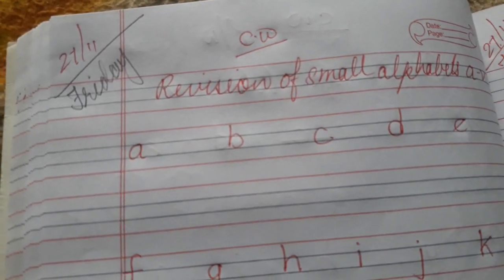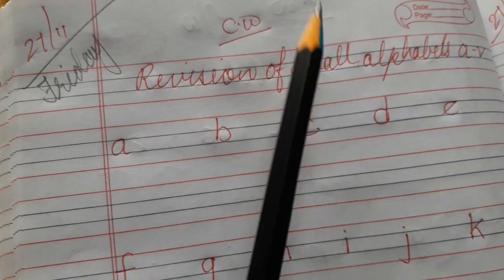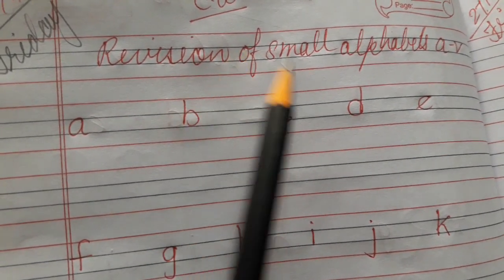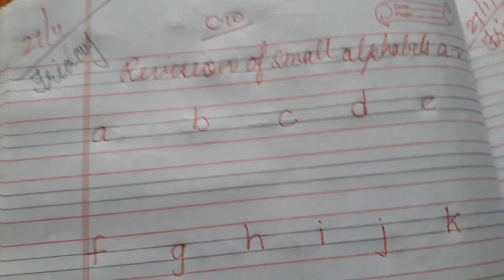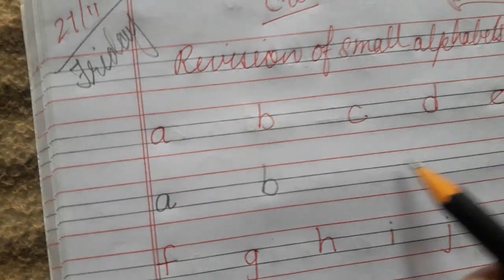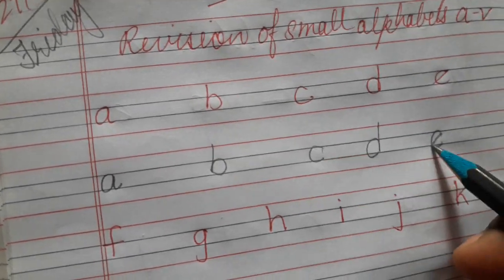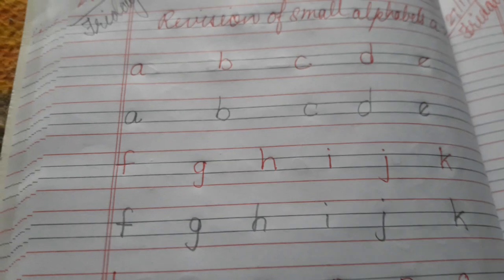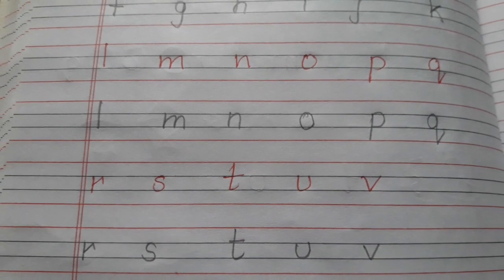Lkg subject English revision of small alphabet a to v